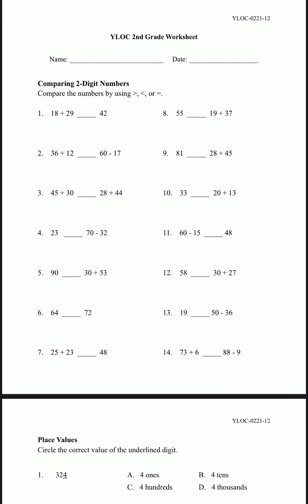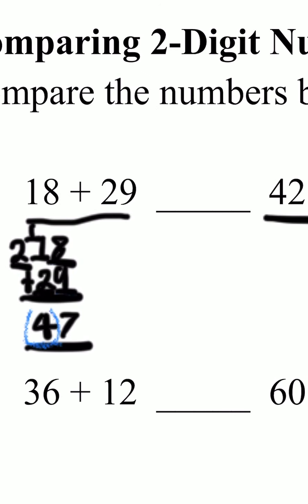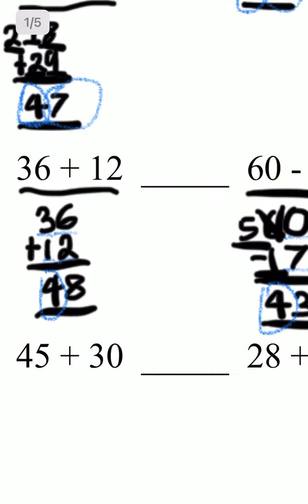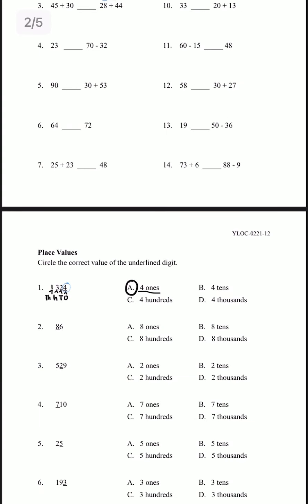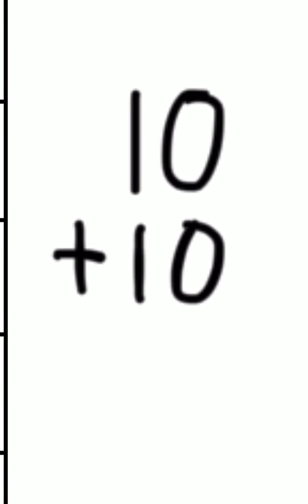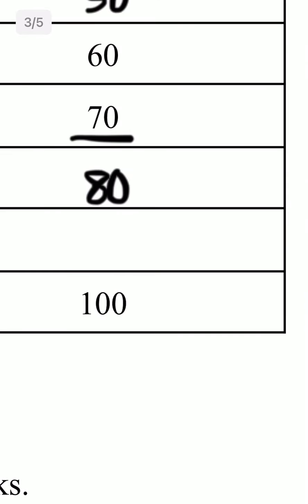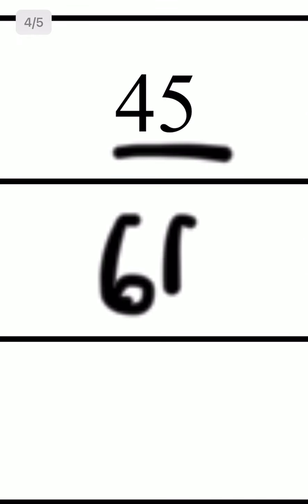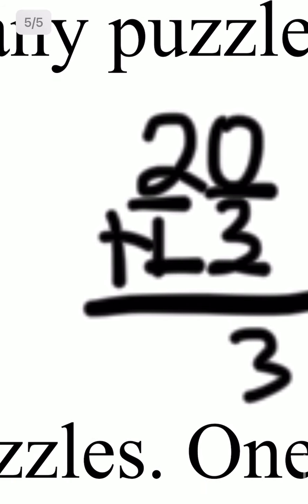2nd Grade Math | Lesson 12 #1